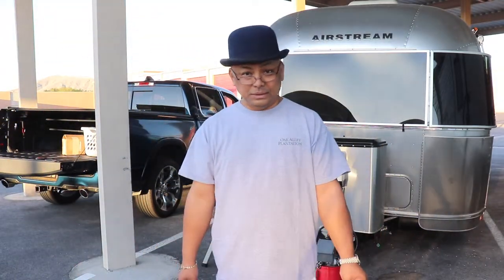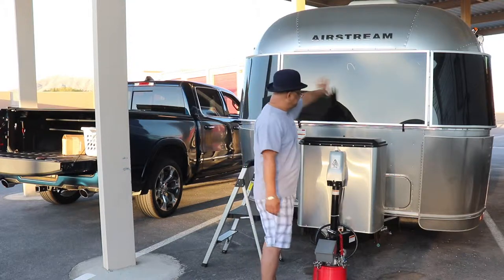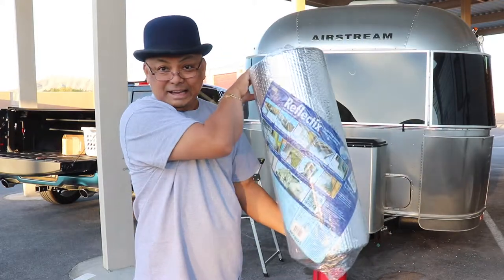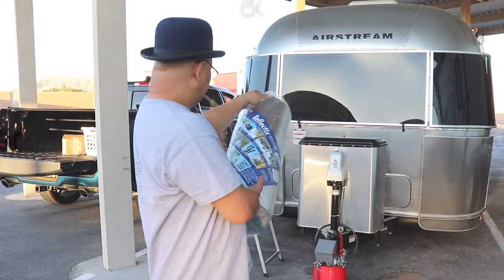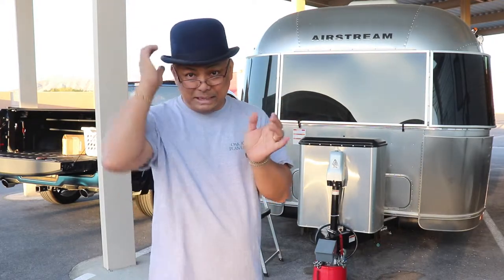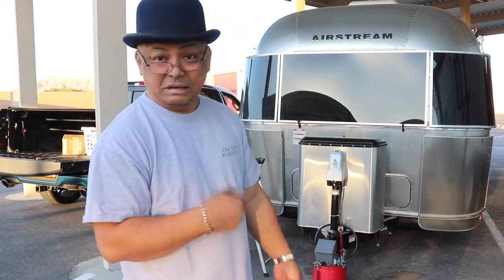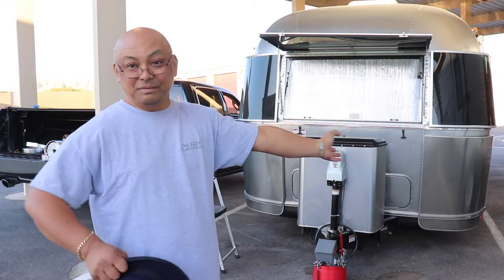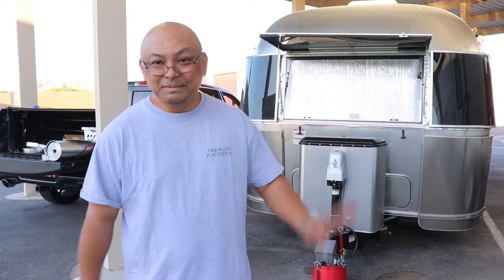Reflectix Foil Insulation Installation In The Airstream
Episode 58 - Reflectix Foil Insulation Installation In The Airstream

RV DIY Modification. The front window of the Globetrotter Airstream is the head of the Bed. Adding extra insulation in that window is a must for comfort.

Bought this item at Lowes, recommend that you buy this item at Amazon it's much cheaper. Reflectix BP24010 Series Foil Insulation 24 in. x 10 ft.